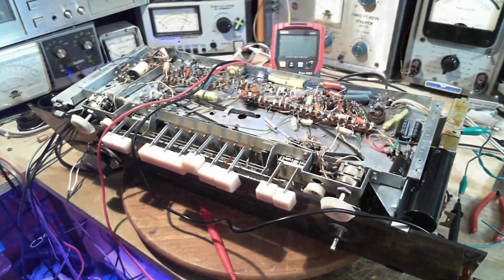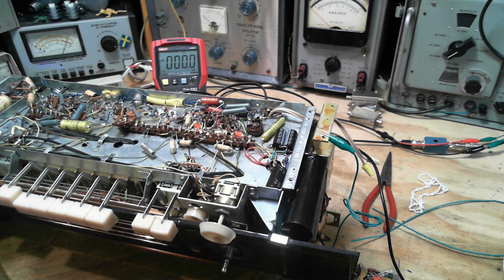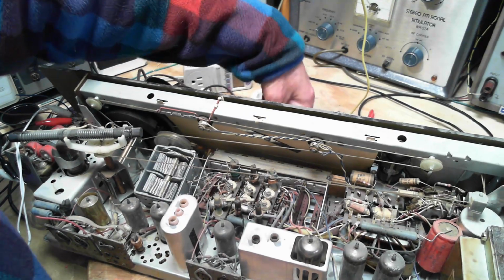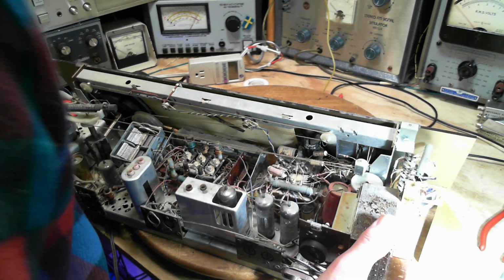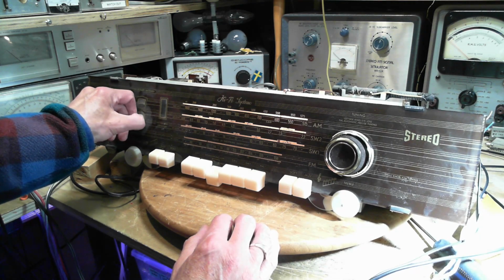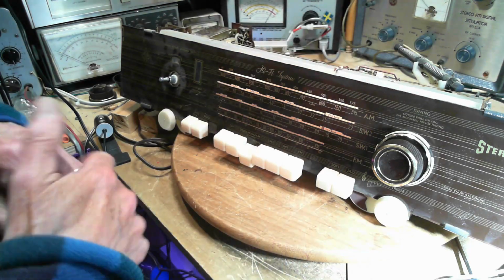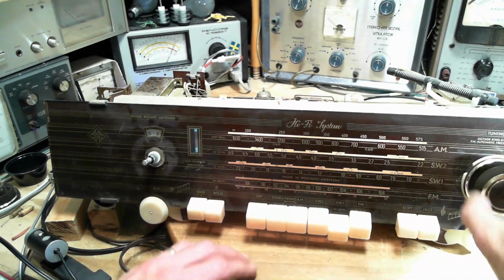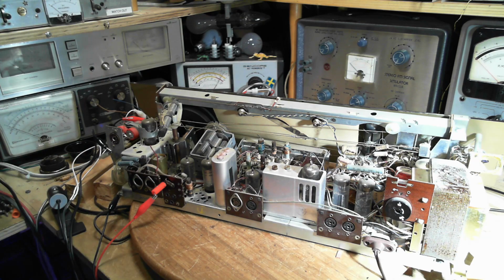Telefunken Salzburg 5094W Console Video #4 - Tube Voltages, Push Buttons and a Listening Test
I check the critical tube voltages then attempt to clean the push button switches followed by a careful listening test to judge to overall performance of the radio before proceeding with more component level replacements.